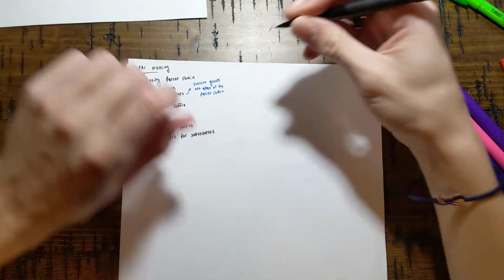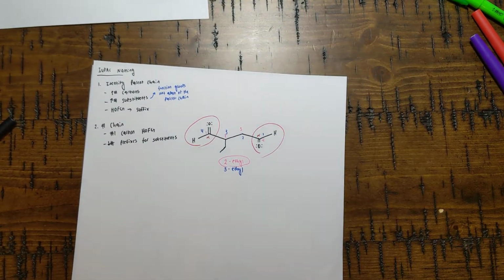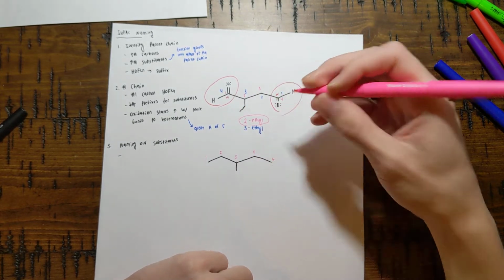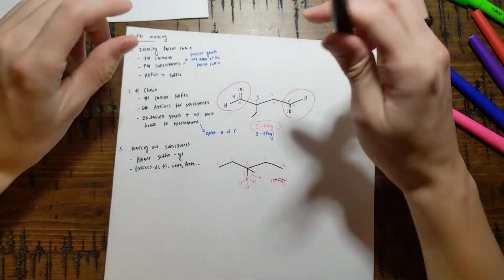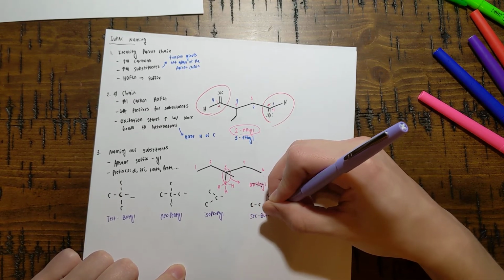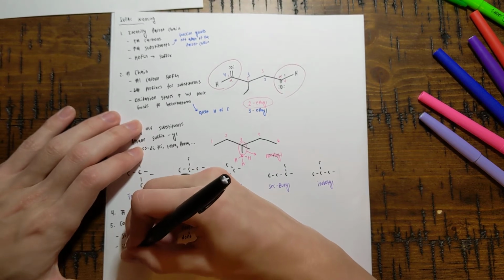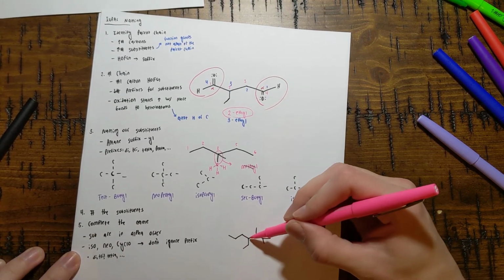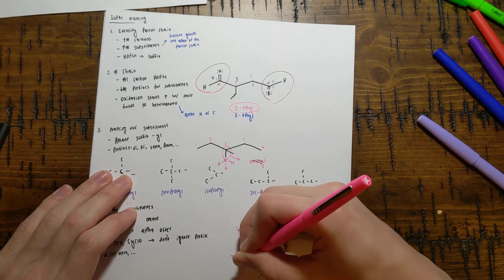(Ochem) 1.1 IUPAC common naming conventions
Discuss common IUPAC naming conventions